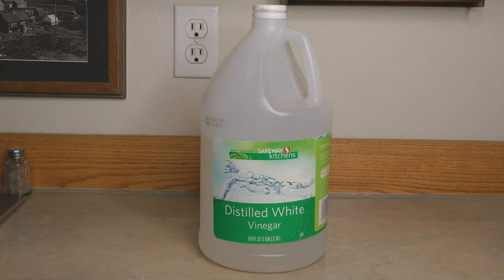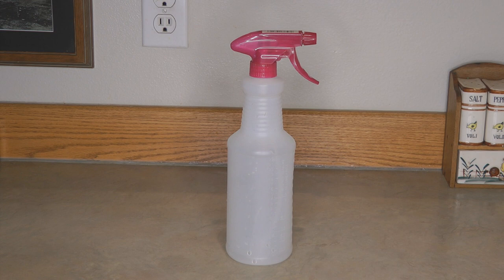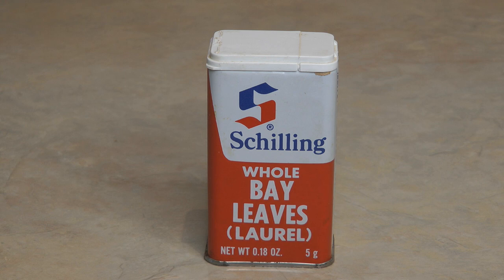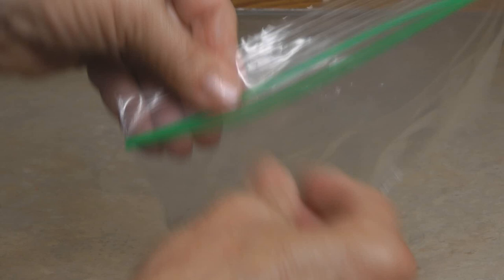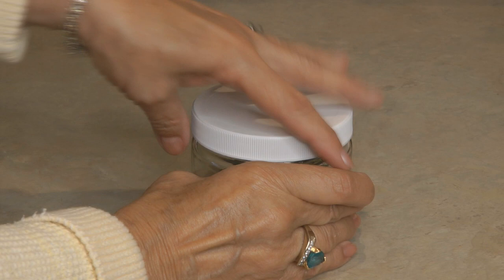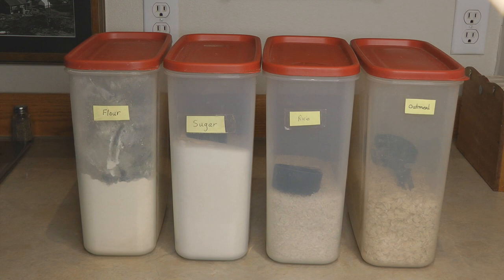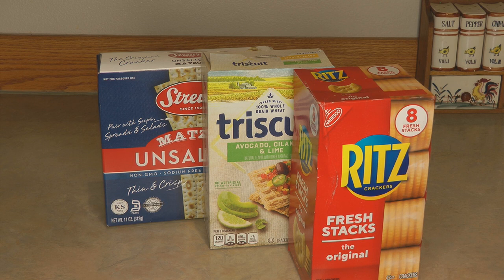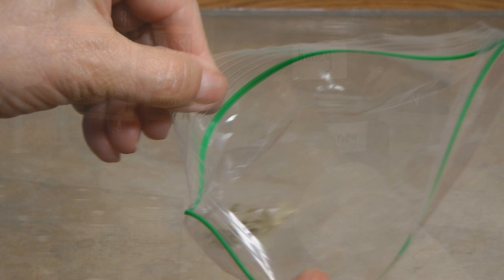Pantry Bugs How To Get Rid Of Pantry Bugs Natural Solutions Keep Weevils Out Of Food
Pantry Bugs Natural Solutions And Remedies - Control Repel Prevent Pantry Bug Moth Traps Keep food storage protected from pests.  Keep weevils out of food?  Get rid of weevils, moths, ants, pantry bugs and critters with these easy tips and tricks using natural ingredients right out of the pantry.  How to protect your food storage?  Pantry bugs and moths are genuine pests and are often carriers of harmful bacteria. These pantry bugs and moths are smuggled into your home inside bags of dried goods like cereal, grains, flours, beans, dried animal food, and birdseed. The most common kitchen moth culprit is the Indian Meal Moth and infestations can be an overwhelming problem.  Clean your kitchen pantry, dispose of infested foods, store food in airtight containers, and try remedies like bay leaves.

What foods do pantry bugs infest?
Flour, cornmeal, grains, mixes
Rice
Beans, legumes
Breakfast cereals
Pasta
Cookies, crackers
Spices, herbs
Dried fruit
Chocolate
Nuts
Tea
Powdered milk
Pet food
Bird Seed

★☆★ RECOMMENDED RESOURCES: ★☆★
Gallon Mylar Bags
Oxygen absorbers
TomCat Snap Trap
5 Gallon Bucket
Folding Collapsible Bucket
Ames Entrenching Tool Folding Shovel
Folding Shovel
Steel Camp Ax
Sleeping Bag
Travel First Aid Kit
Travel Clothesline
Life Bivy Emergency Sleeping Bag
Life Tent
Battery Lanterns
Paper Towels

Pantry Bugs Natural Solutions And Remedies - Control Repel Prevent Pantry Bug Moth Traps Keep weevils out of food.  Keep food storage protected from pests.  Get rid of weevils, moths, ants, pantry bugs and critters with these easy tips and tricks using natural ingredients right out of the pantry.  Bay Leaves